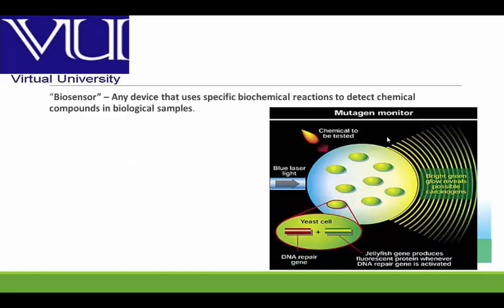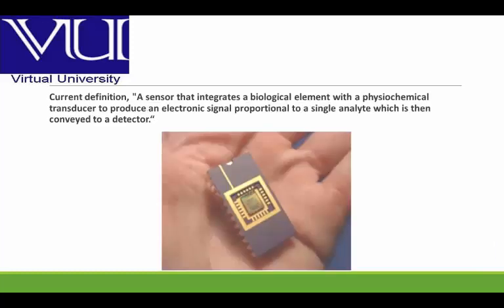Introduction to biosensors Lecture 1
What is meant by biosensors?
A biosensor is a device that measures biological or chemical reactions by generating signals proportional to the concentration of an analyte in the reaction.
What is the principle?
Biosensors are operated based on the principle of signal transduction. These components include a bio-recognition element, a biotransducer and an electronic system composed of a display, processor and amplifier. The bio-recognition element, essentially a bioreceptor, is allowed to interact with a specific analyte.
Another video om
Bio Signals in Biosensor